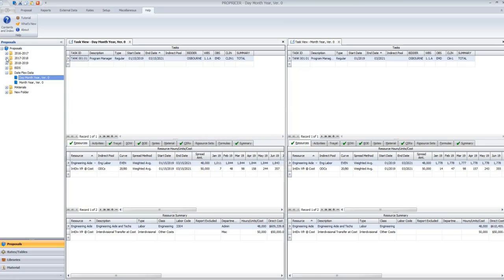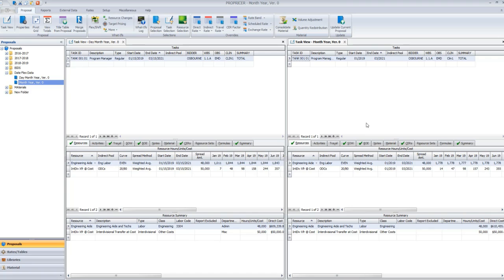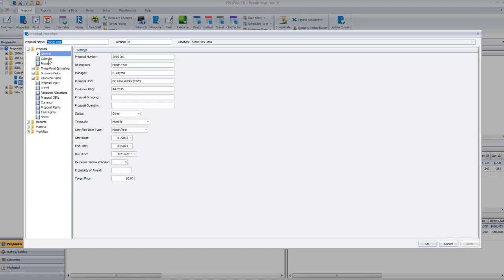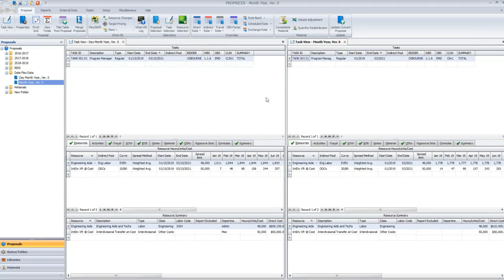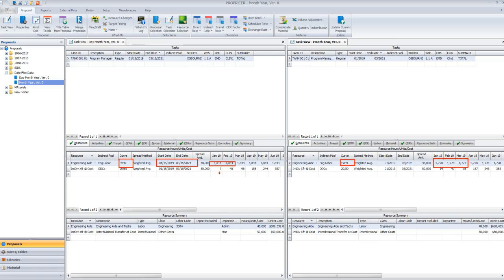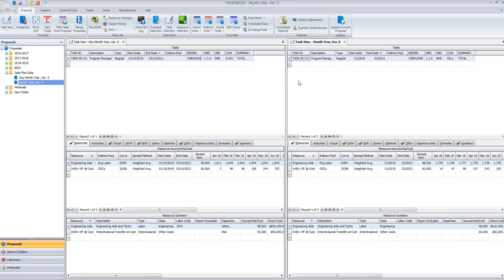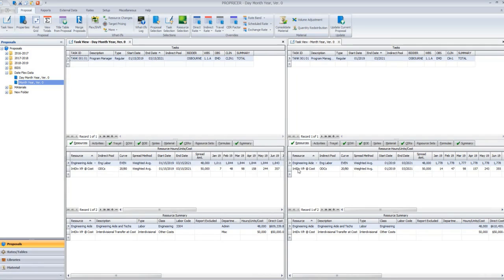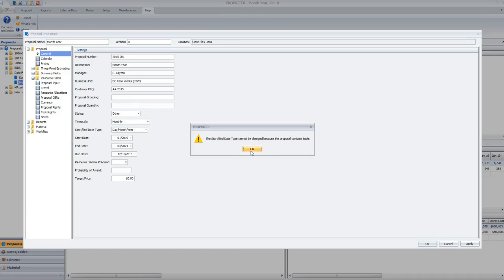ProPricer Tips & Tricks: Increase Your Accuracy with the New Date Format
Before the latest update, ProPricer only allowed a month and a year to be entered as the start dates and end dates in a proposal. With this latest enhancement, a specific day can now be entered as the start and end dates, which means that your estimates will be more accurate than ever.

In this episode of Tips and Tricks, join our technical analyst, Noah Braun, as he showcases this new date format feature!